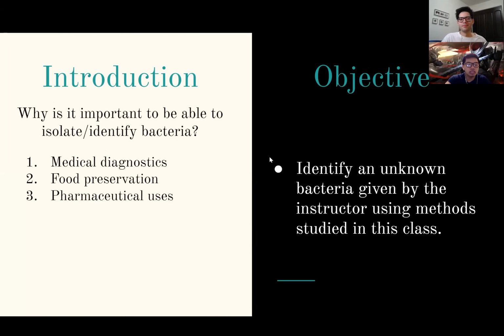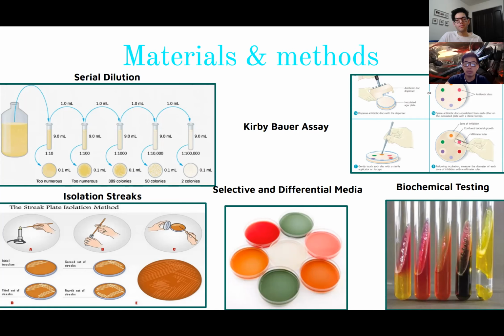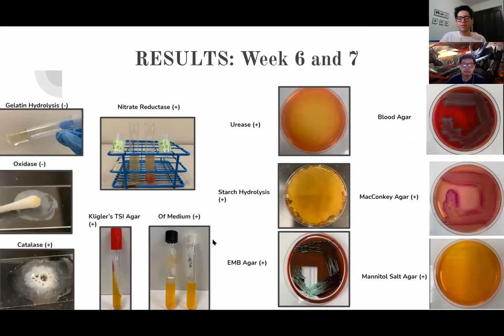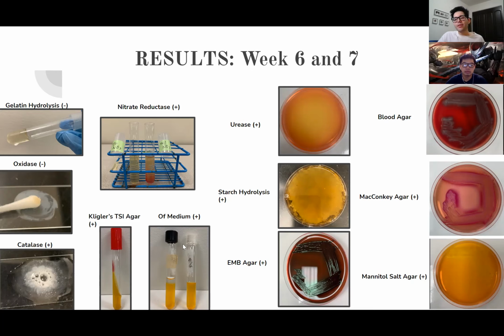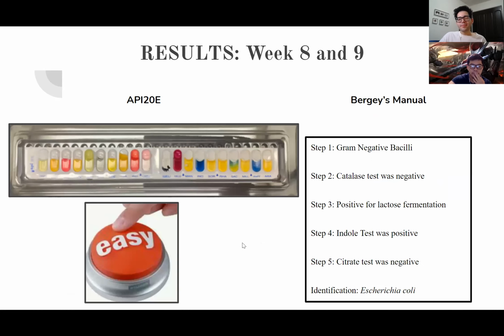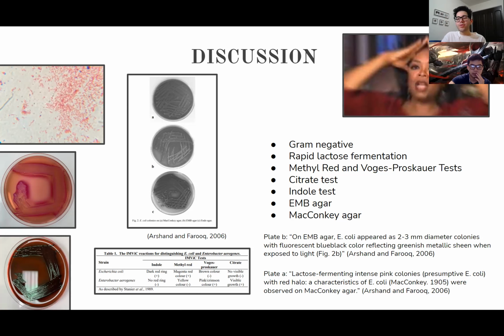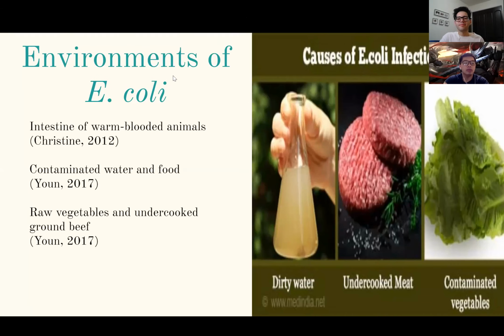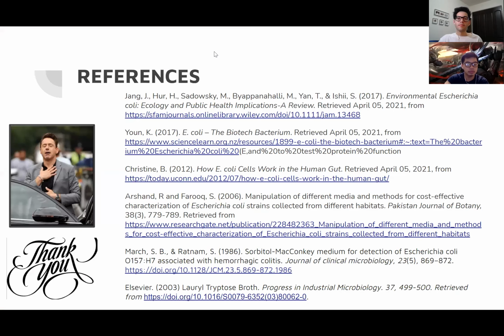Microbiology Lab Final Presentation